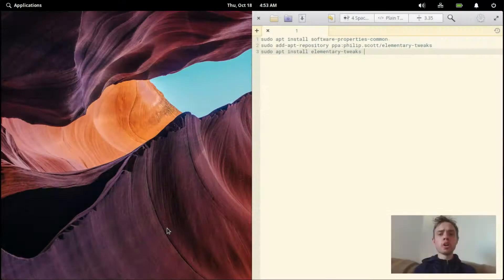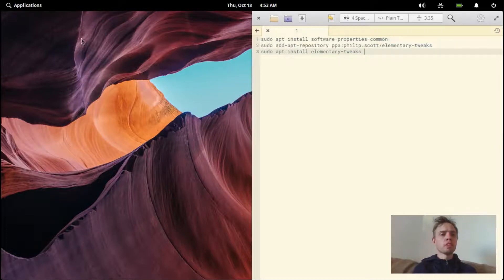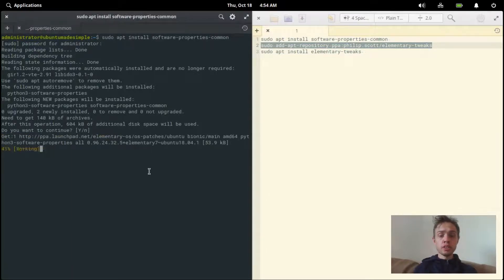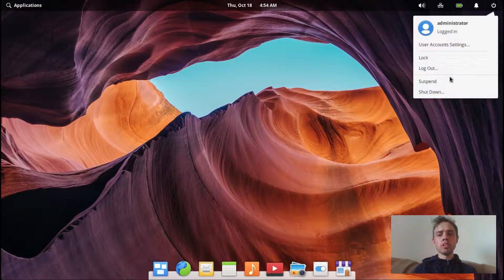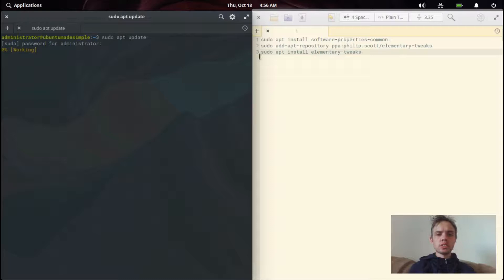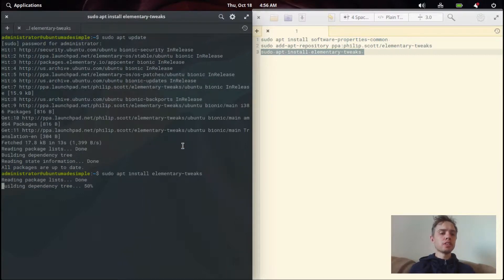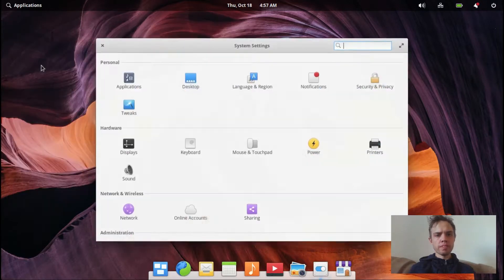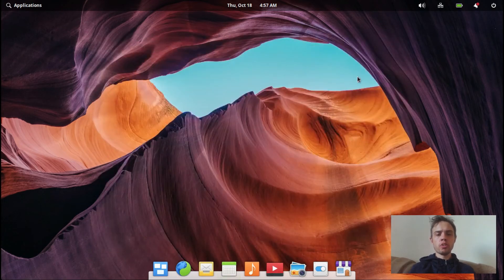How to enable the Minimize and Maximize buttons on Elementary OS 5.0 Juno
In this video, we look at how to enable the Minimize and Maximize buttons on Elementary OS 5.0 Juno.  Enjoy!